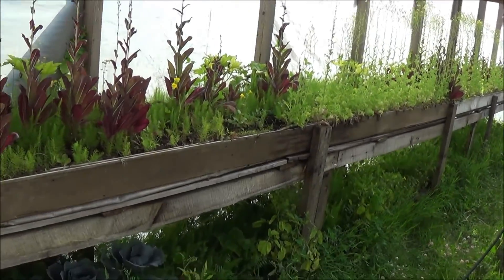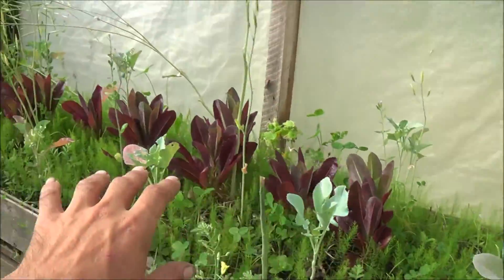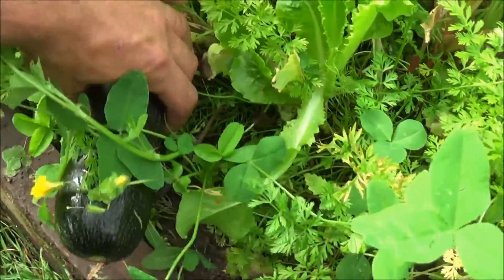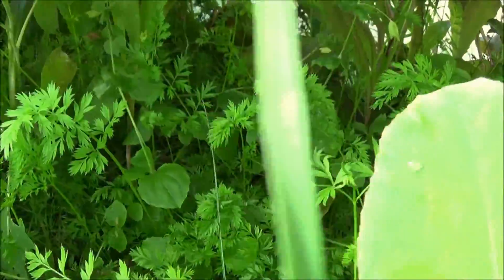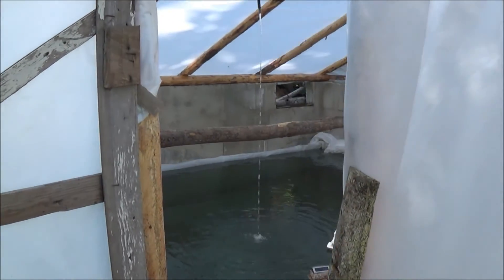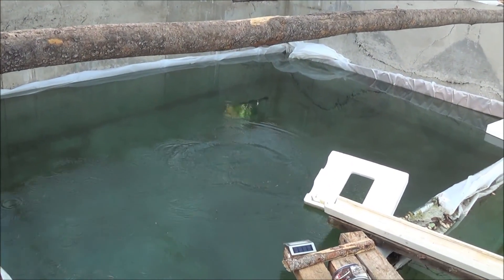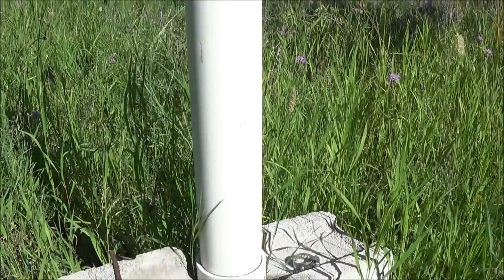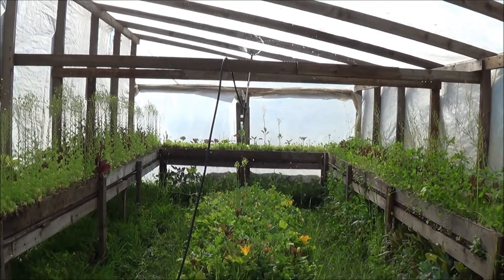How To Grow Organic food OFF-GRID! Water Ram powered Aqua Culture and Green House!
This is my Water Ram powered Aqua Culture building and Green House, this Off-Grid system produces Organic food with no Electric power! By using a Water Ram to pump water from my spring to my two 4,000 gallon Aqua Culture Fish Tanks, then we use another Water Ram To pump the water from the Aqua Culture tanks to the Green House.